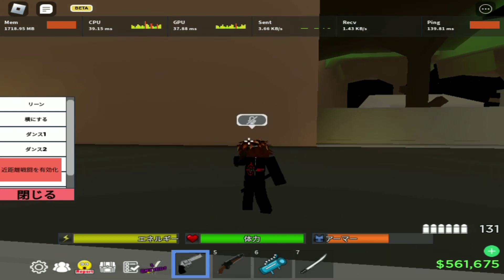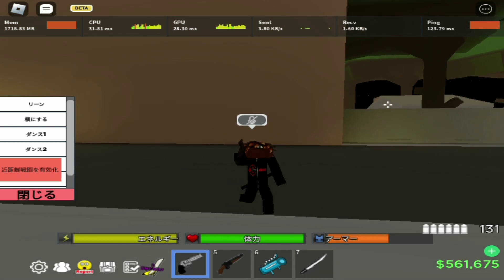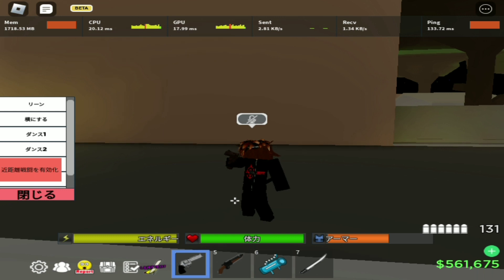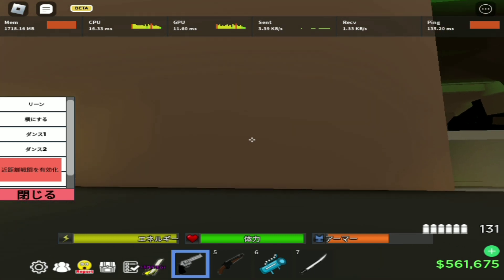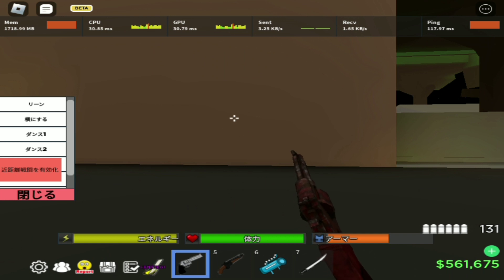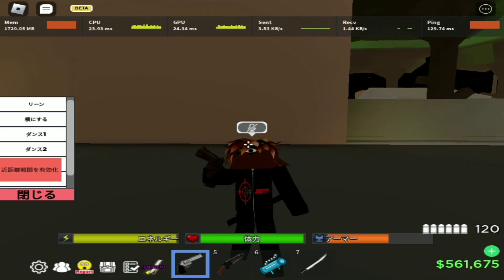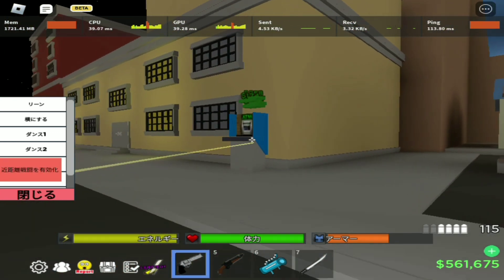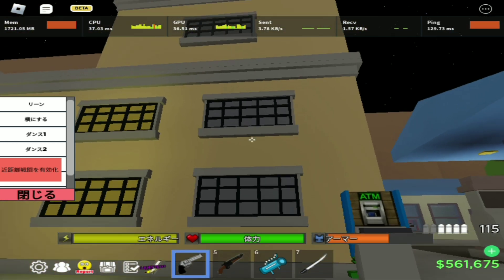How To AIRSHOT In Da Hood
my display : 6ody
JOIN 6ody's FanBase GET A Chance to talk to me and many other stuff :D

Copied jakynol copying wqves tags cause trash ez ez
game dev, roblox, da hood,

dahood,pro,roblox,pc,montage,1v1